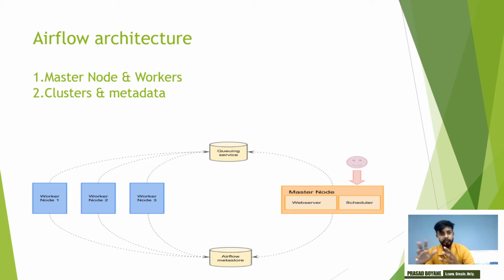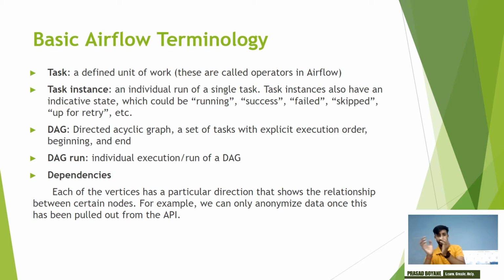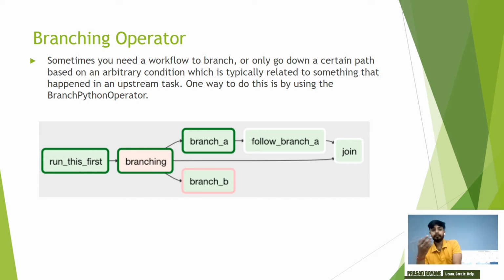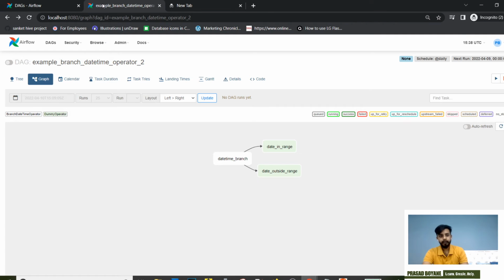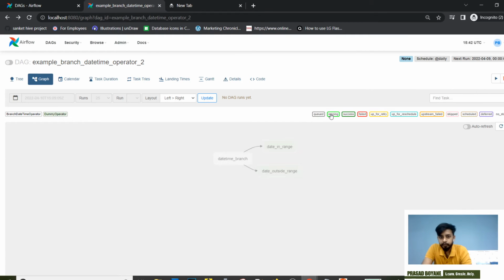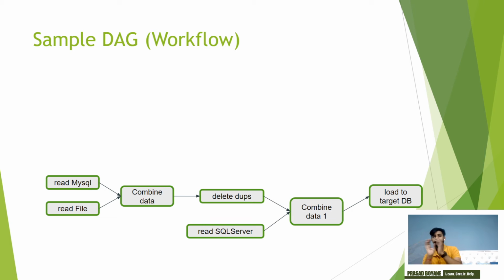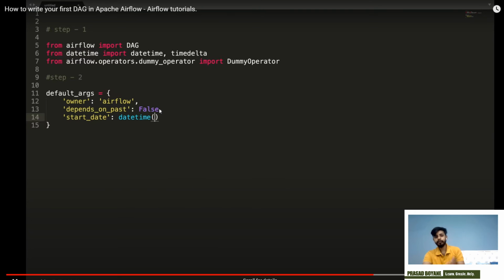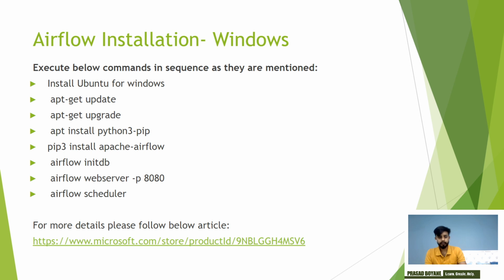Apache Airflow Tutorial Series : Webinar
Apache Airflow Tutorial Series: Streamline Your Workflow with Powerful Task Automation | Webinar

In this tutorial video, we'll take you step-by-step through the installation and setup of Apache Airflow, empowering you to automate and manage complex workflows with ease.
Apache Airflow is a game-changer for organizations and individuals looking to streamline their data pipelines, ETL processes, and task scheduling. In this tutorial series, we'll cover everything from the initial setup to creating and executing workflows using Airflow's intuitive user interface.
Our tutorial will walk you through the configuration of Airflow's core components, such as the scheduler, executor, and web server, ensuring a smooth deployment. We'll explore best practices for setting up connections, variables, and environments to maximize the flexibility and scalability of your workflows.
During the tutorial, we'll demonstrate how to define and schedule tasks using Airflow's powerful Directed Acyclic Graphs (DAGs), allowing you to visually map out dependencies and automate the execution of your data pipelines. We'll also explore advanced features, including monitoring and alerting, to ensure the reliability and efficiency of your workflows.
By the end of this video series, you'll have a comprehensive understanding of Apache Airflow and be ready to deploy and manage your own sophisticated task automation workflows. Join us on this journey to unlock the full potential of Apache Airflow and revolutionize your data processing and task scheduling capabilities.